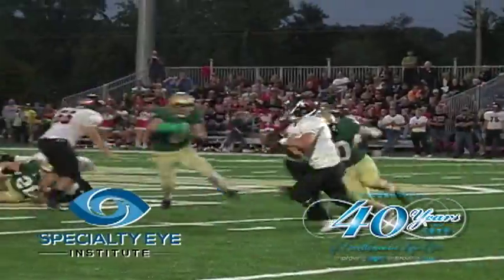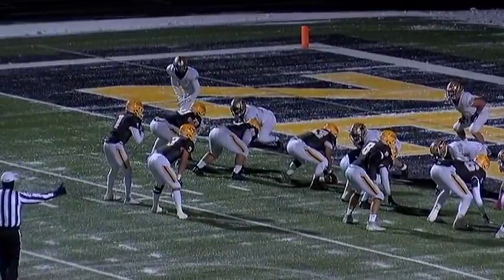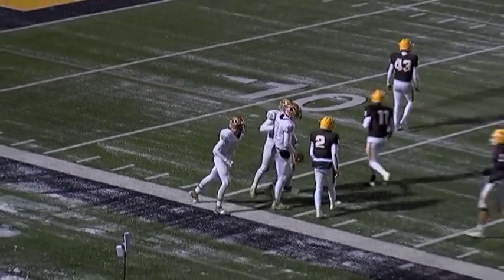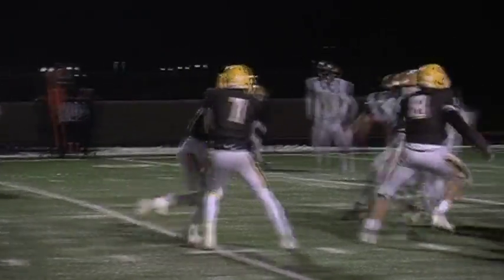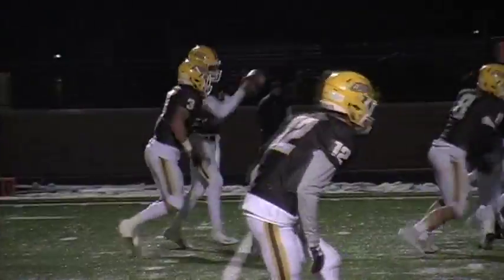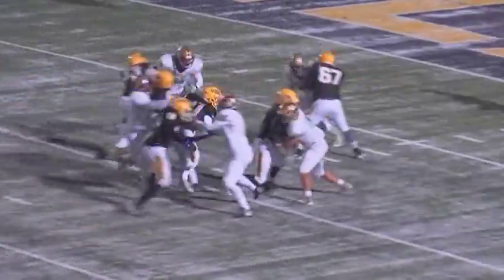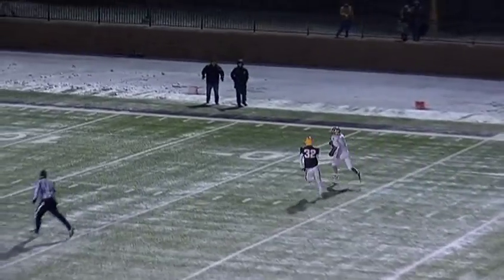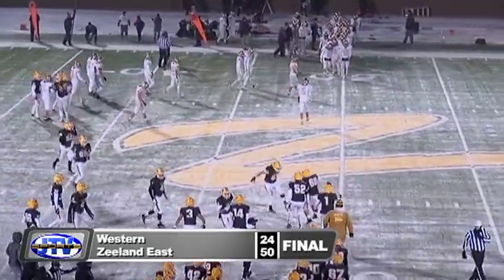Schray on JTV (HS Football Highlights)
Highlights of the Week on JTV. Featuring Gabriel Schray play-by-play. This is from a record breaking season for Western Parma HS. The Panthers fell to Zeeland East

(The commentary you can hear was used on WJTV for the television broadcast, and was also live streamed online as a radio broadcast)